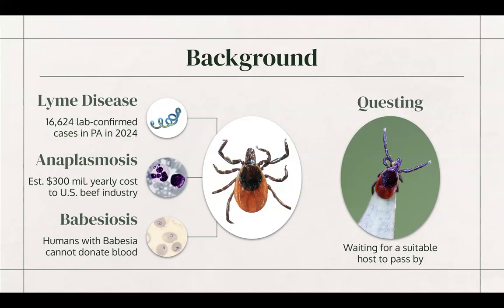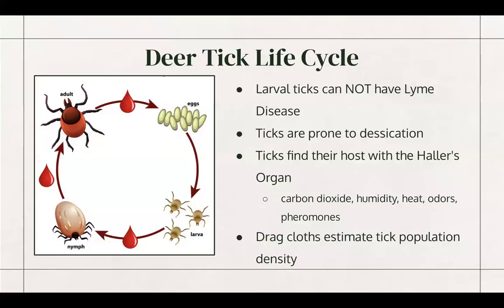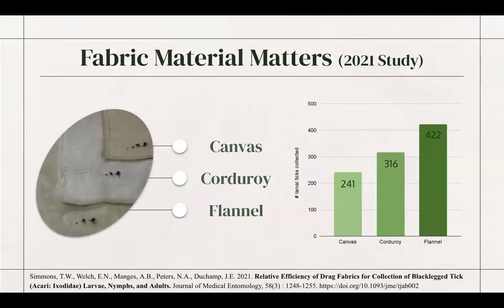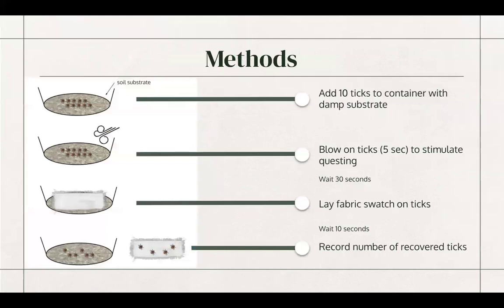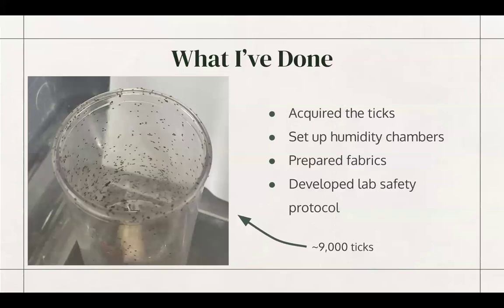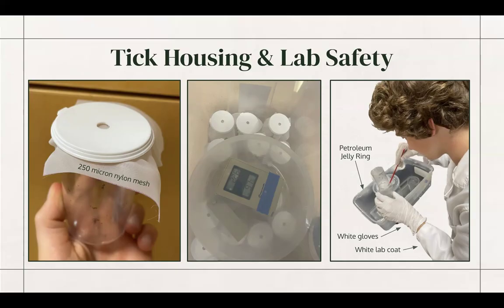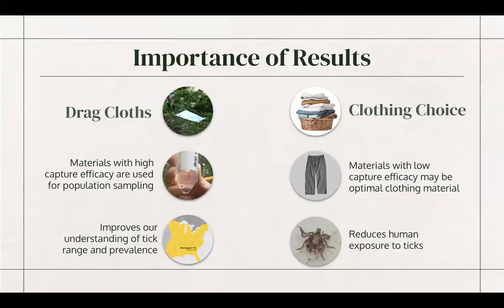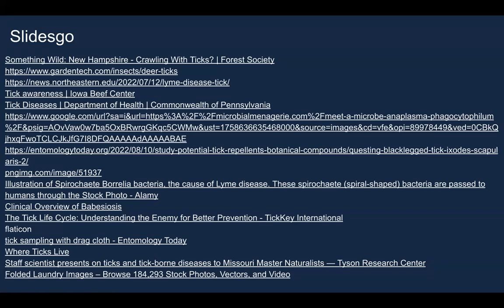Research Overview: Deer Tick Attachment to Different Fabric Types